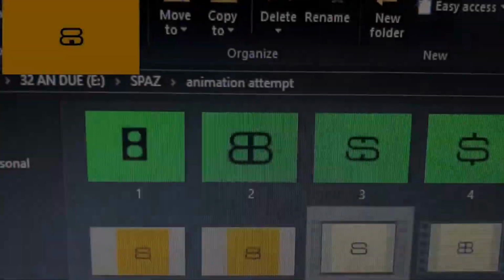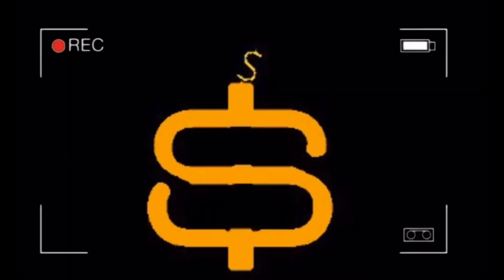How to make logo animations from scratch?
This is a video based on how I created my logo animation frame by frame.

I used HP computer and IMovie on IPhone

Will Smith smacks Chris Rock😫🤤🥴